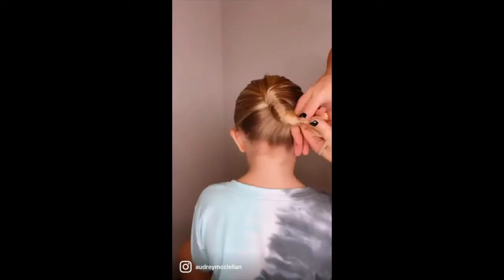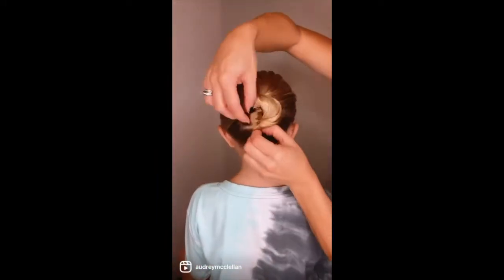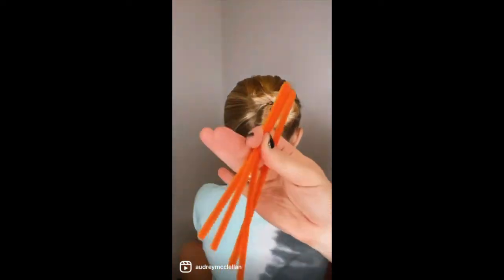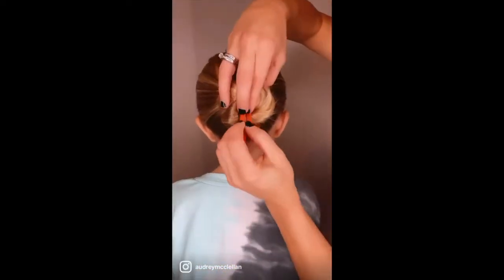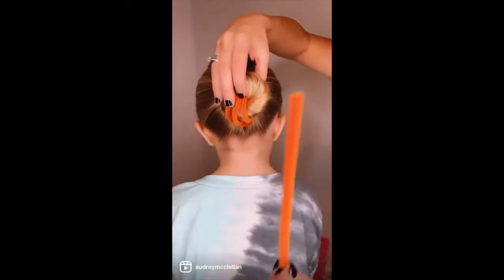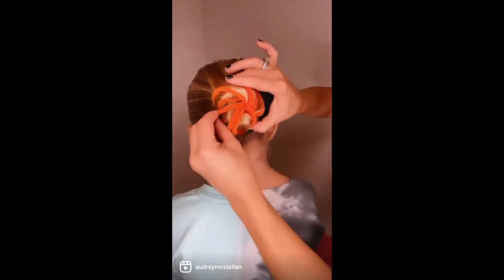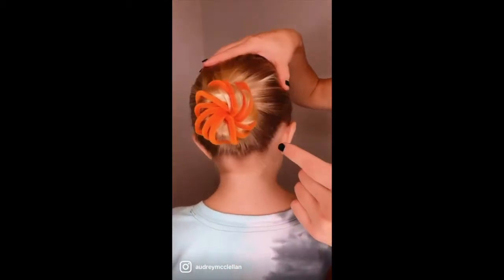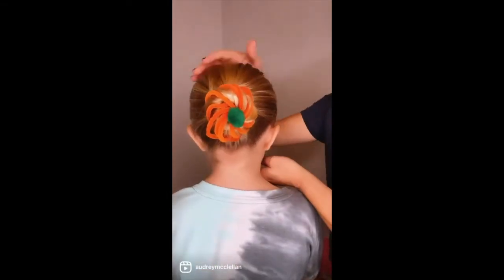Halloween Pumpkin Bun Hairstyle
Looking for an easy Halloween hairstyle? Try this pumpkin bun. This hairstyle works perfect for the Halloween holiday. It's a simple and fun pumpkin un to create in your hair. This Halloween hair is great to do on your child's hair for school.

Favorite Products We Use:
Elastics:

Pantene Mist:

Olivia Garden Brush
(affil)